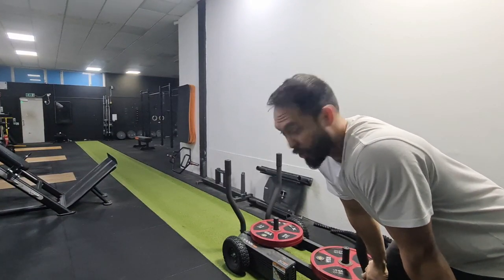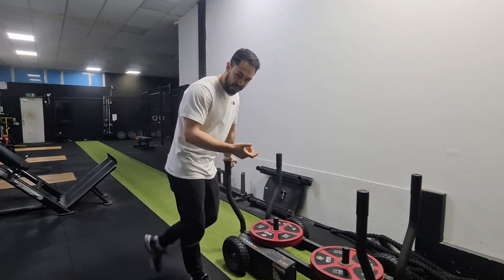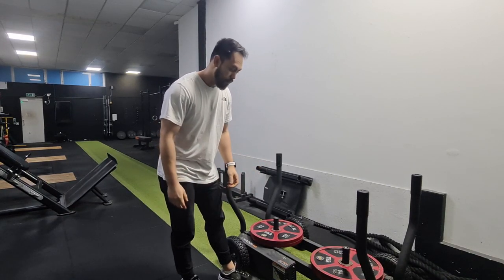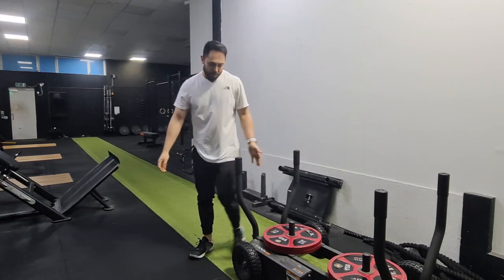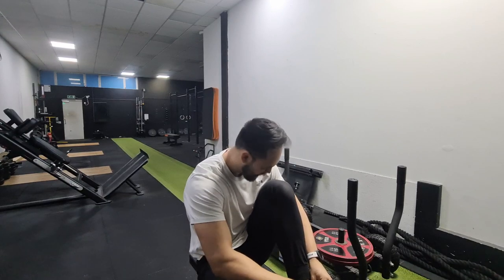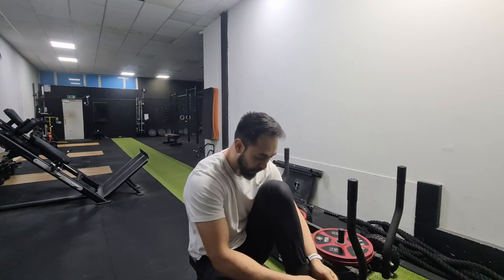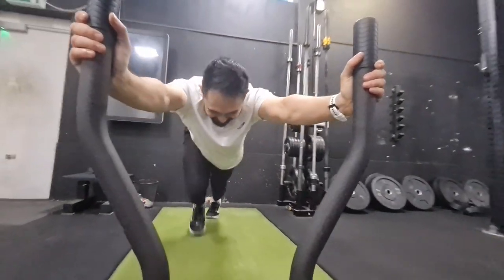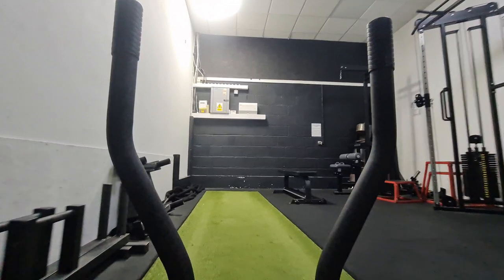Hybrid Training Vlog - Week 6 - Leg Day for keeping up leg strength and conditioning